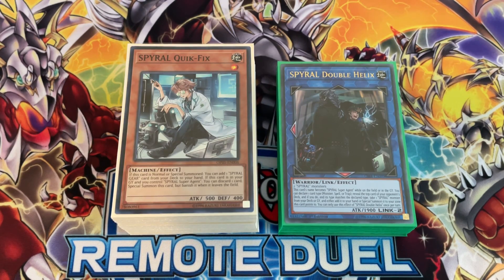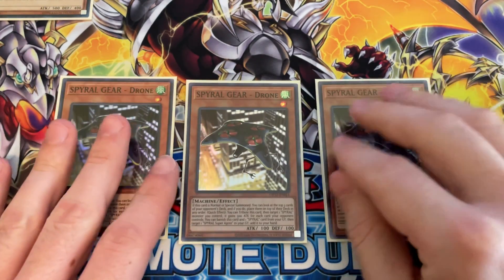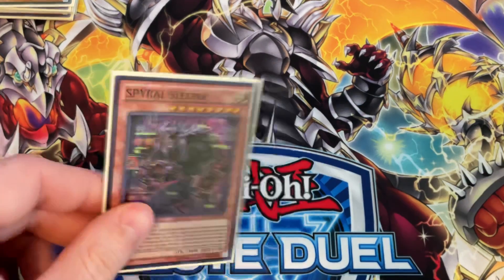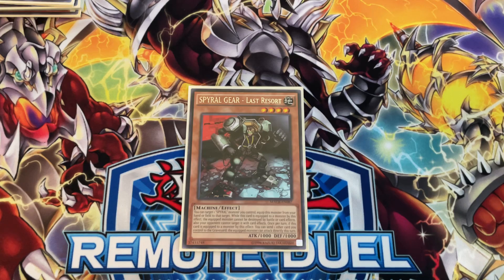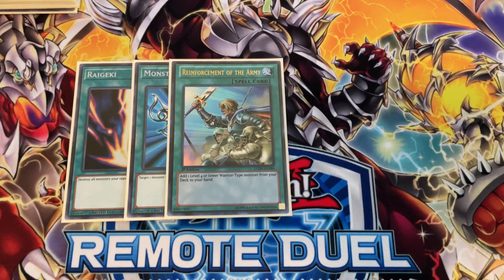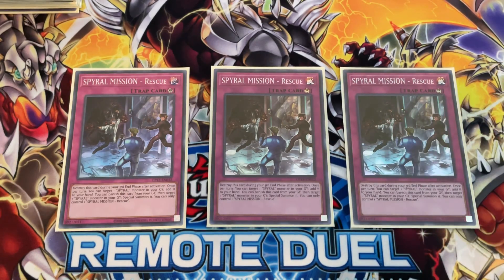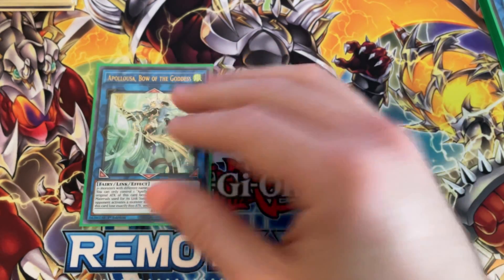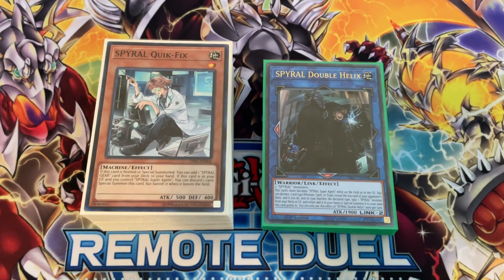Yugioh 5-1 Spyral Deck Proflie!!! July 2021